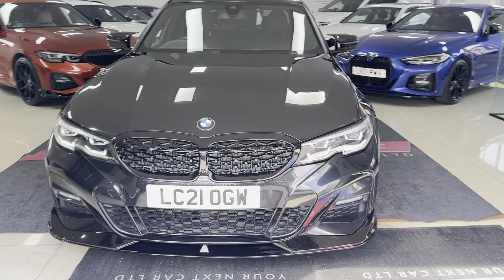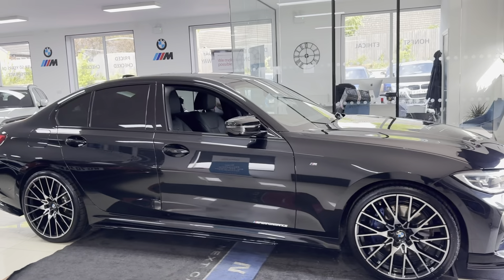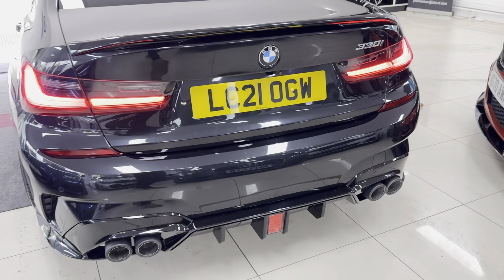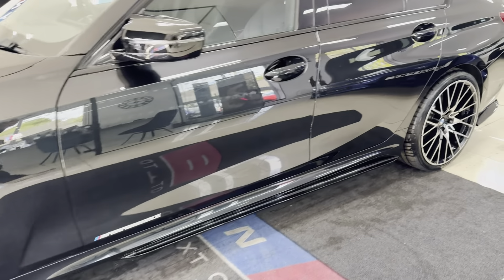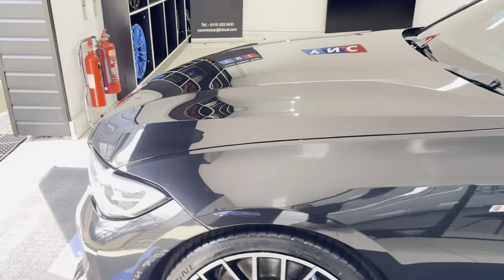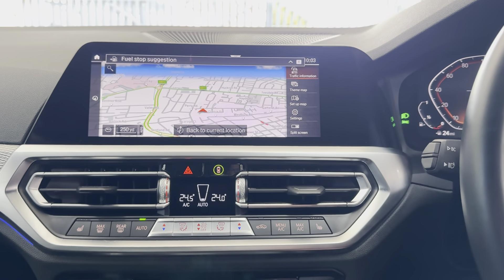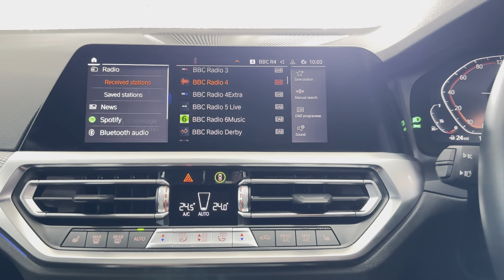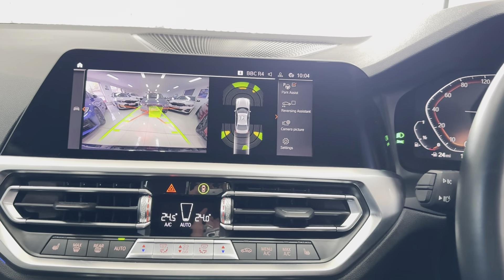(LC21OGW) G20 330i M SPORT SALOON (Tech Pack!)